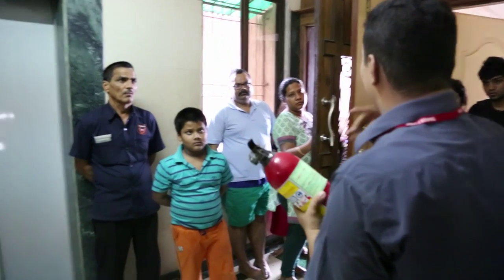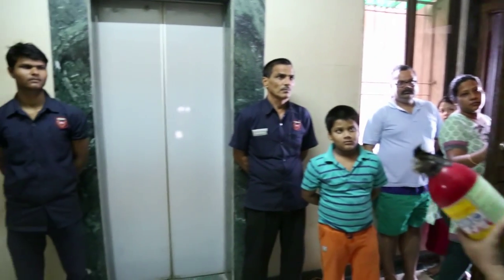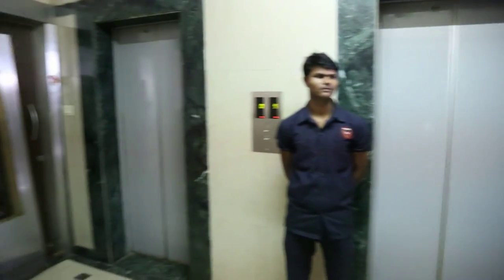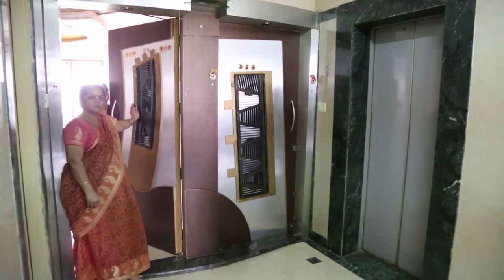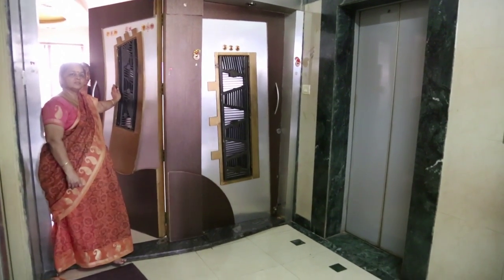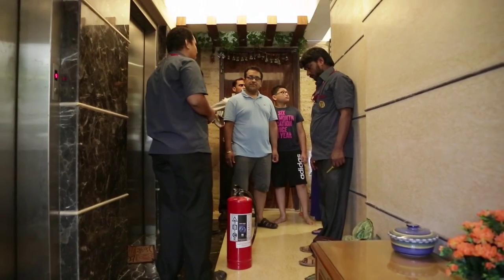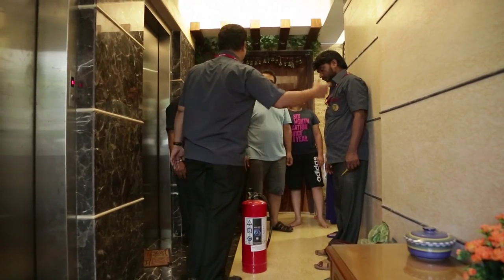Target Safety Products and Services